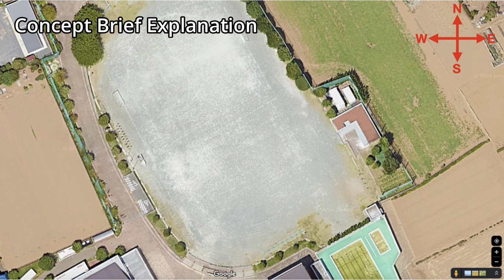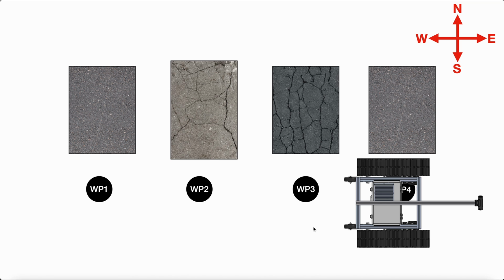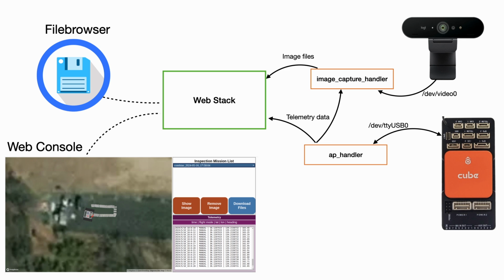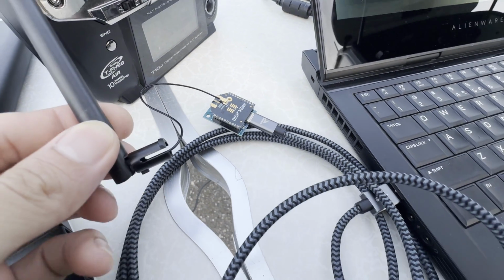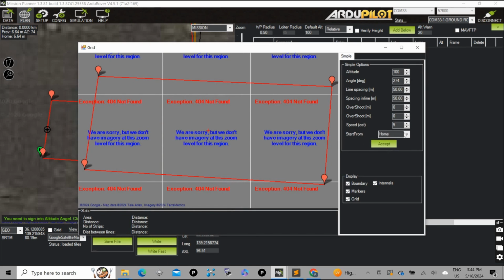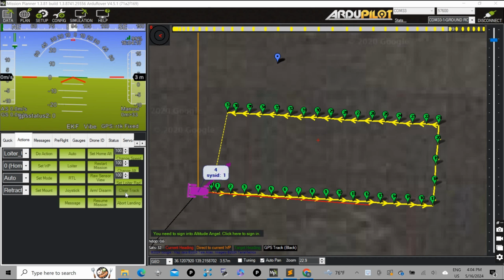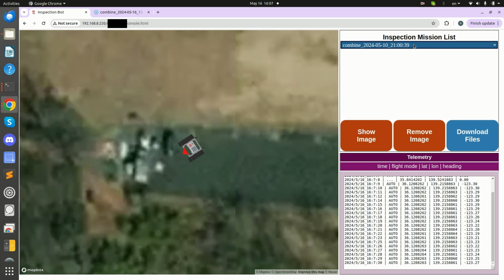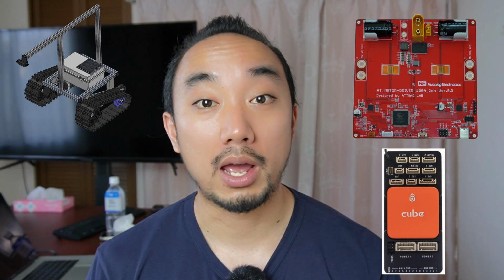ATCrawler | The Ground Inpection Robot with Ardupilot and Web Console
This video is about the how to use ATCrawler with Ardupilot as the Ground Inspection Robot. The robot will try taking a photo of each point on the ground then construct all of photo into one big images, and overlay that image on the map of web console. So the operator could check whether the ground needs a maintenace or not.

You will get $5 of New User Free Credit for your first order.

For more detail about ATCrawler and AT Motor Driver, the part that I am using in this video, please check out,

Timeline:
0:00 Intro
0:40 Promotional Video
1:39 Concept Explanation
2:58 Hardware Overview
3:54 Software Overview
4:38 Ardupilot Setup
5:54 Mission making
7:37 Autonomous Driving
8:42 Output image review
9:47 End